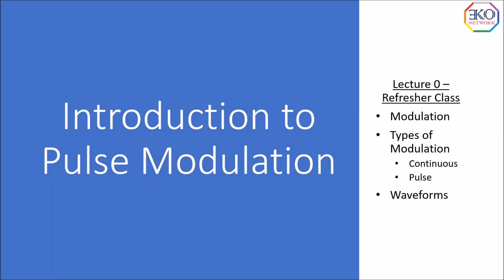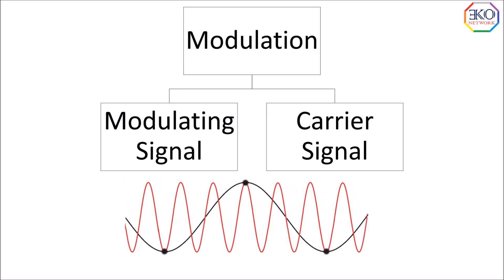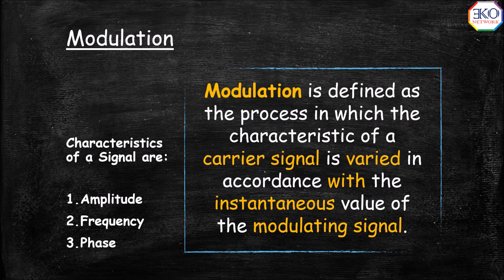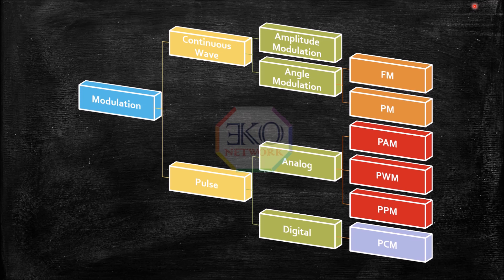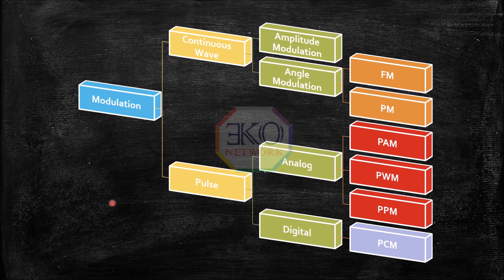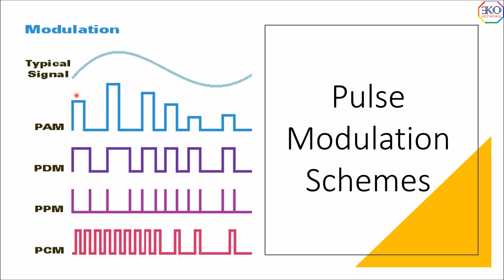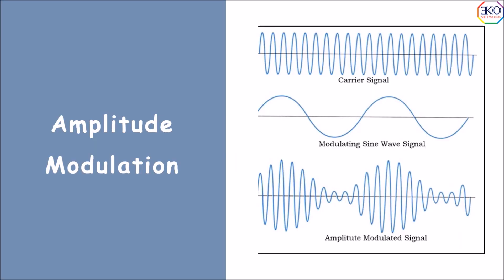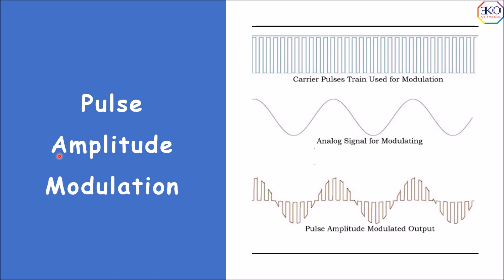Introduction to Pulse Modulation || Refresher Class || Lecture 0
Introduction to Pulse Modulation

In this video, the basic concepts like modulation, types of modulation, difference between analog and pulse modulation schemes, and the waveforms of different modulation schemes are presented.

This refresher video is to facilitate and make the students feel comfortable with the upcoming video lectures related to Pulse Amplitude Modulation.